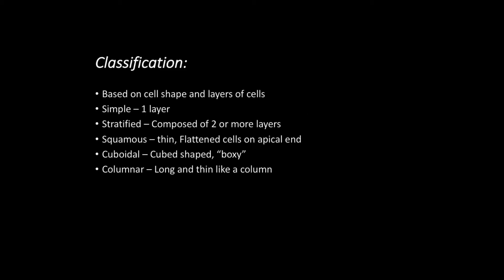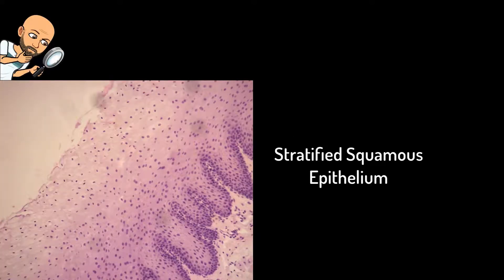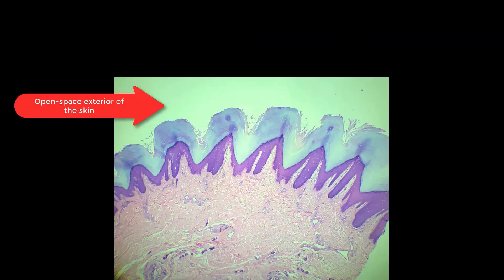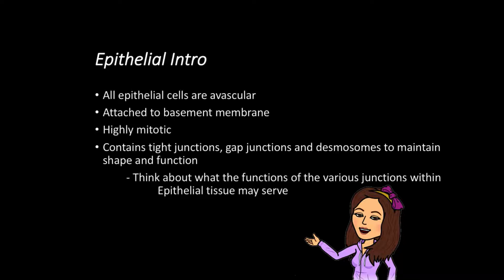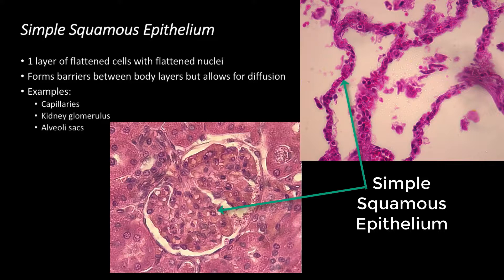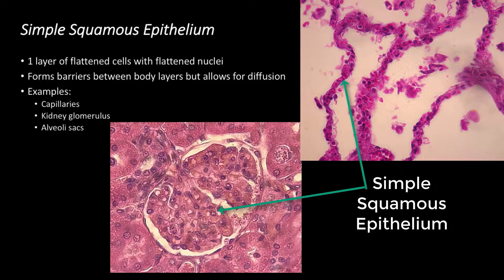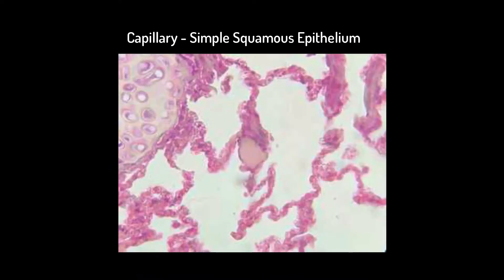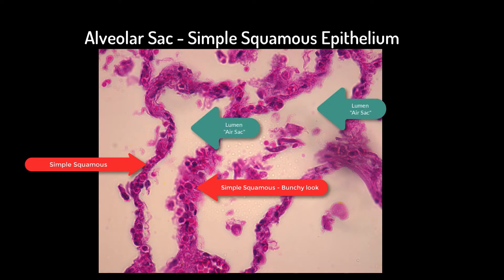Epithelial Tissue Part 2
Short videos designed to review the basic characteristics of epithelial histology. Learning and identifying histology is largely about being able to apply the characteristics of tissues to histology. These videos will help review those characteristics associated with each of the epithelial types.